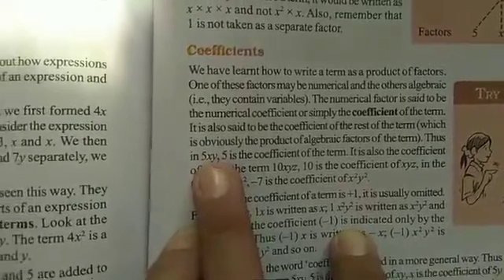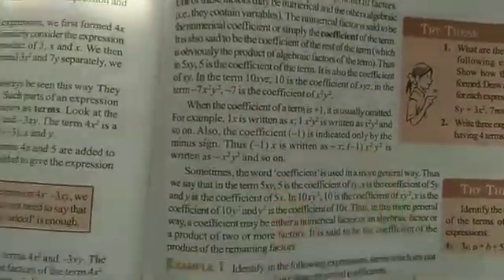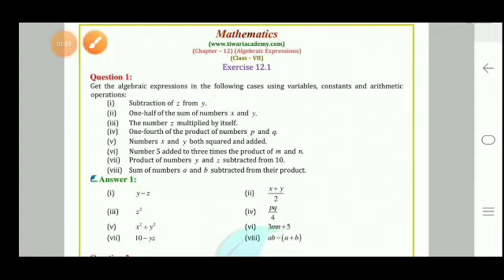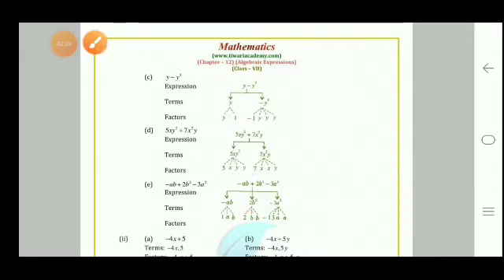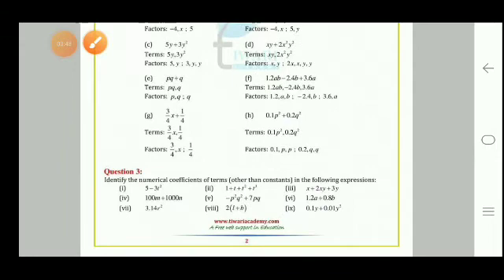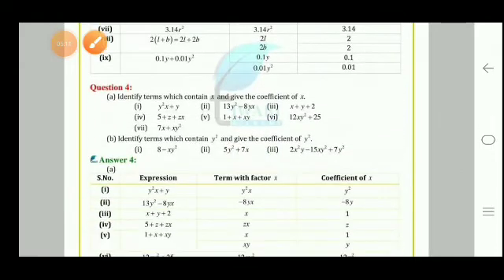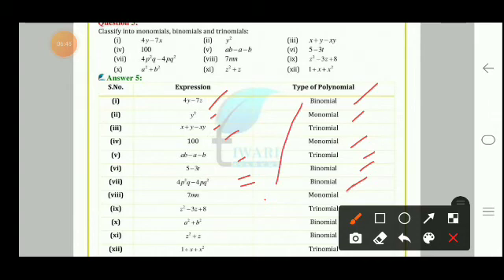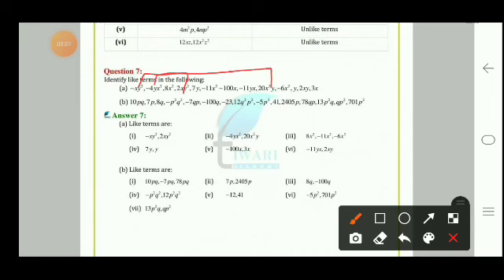CLASS VII MATHS CHAPTER 12TH ALGEBRAIC EXPRESSION CBSE BOARD NCERT BOOK PART 1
Introduction, Explanation of different terms and explanation of ex 12.1